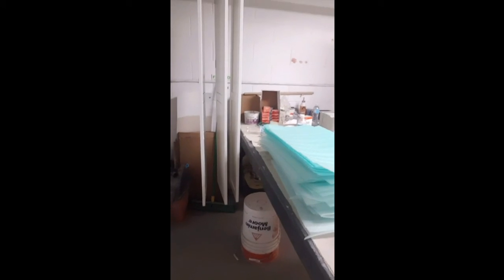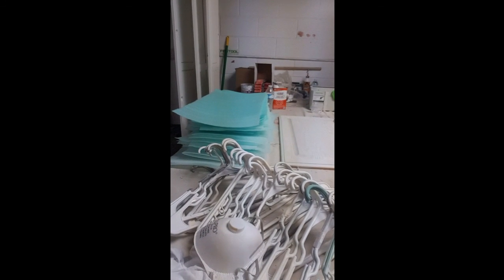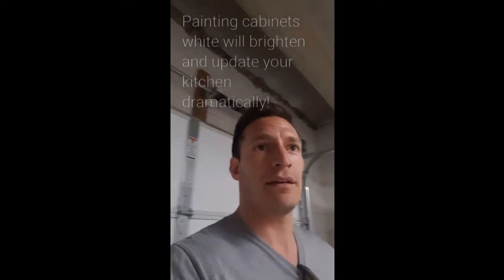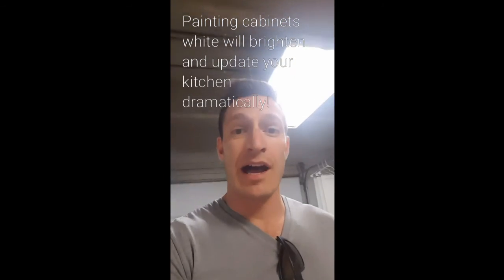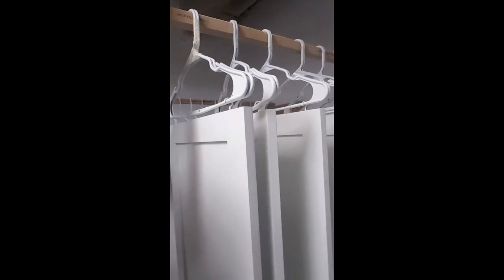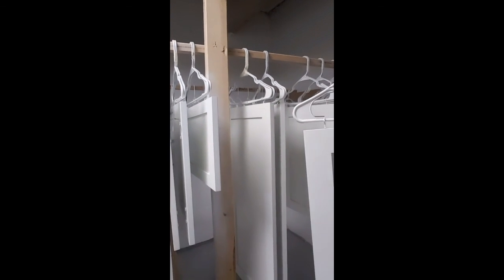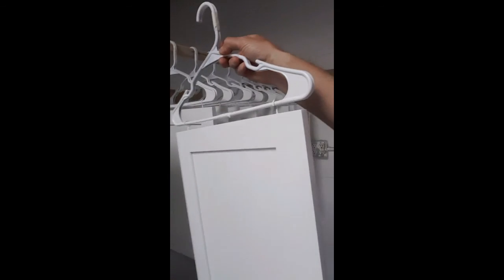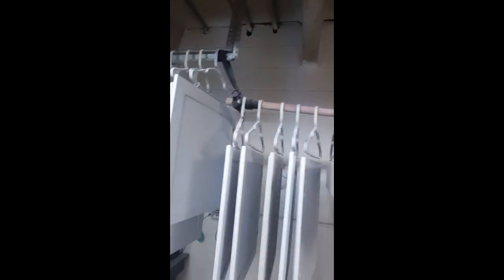Cabinets Drying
Painting kitchen cabinets